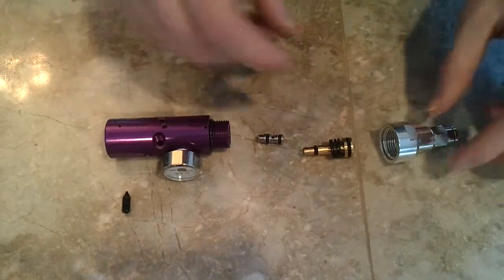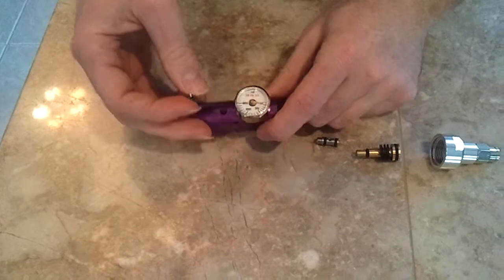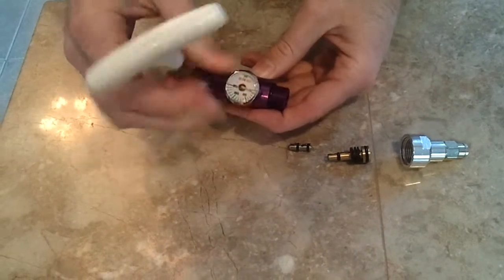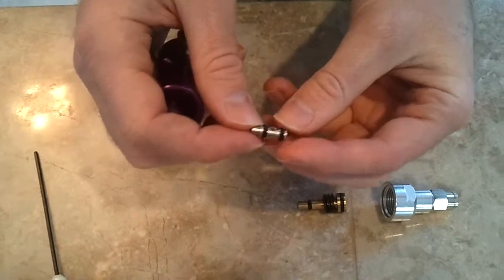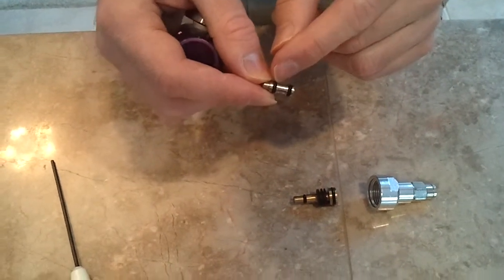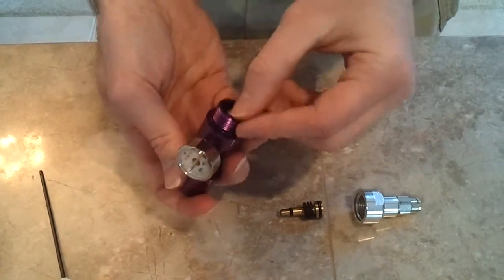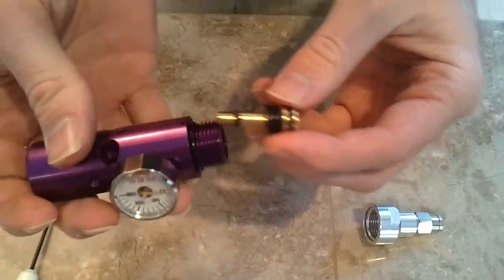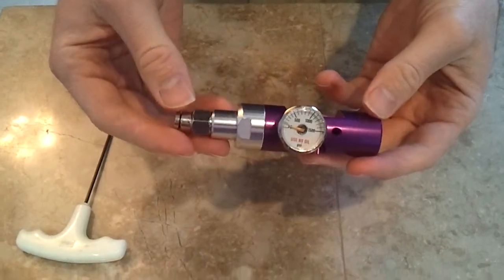Java Spyder Bottomline Home Carbonation Exploded view/diagram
- This shows the internals of the Java Spyder bottomline paintball regulator that I use on my inexpensive CO2 charging system for ginger beer, soda or anything you want to carbonate at home. The regulator costs about $13 is re-buildable. If you have trouble with over pressure, you may be having issues with the internal o-rings.

This is a great way to get a CO2 system for a lot cheaper than a Soda Stream or Keg setup.